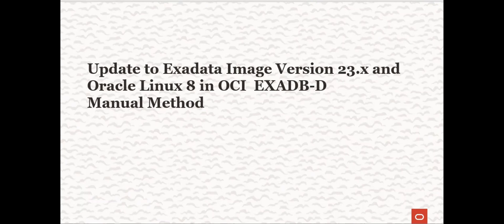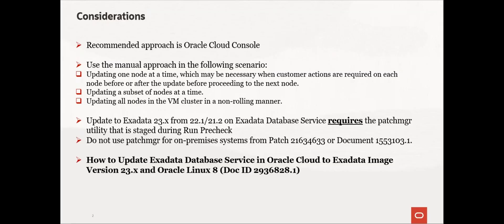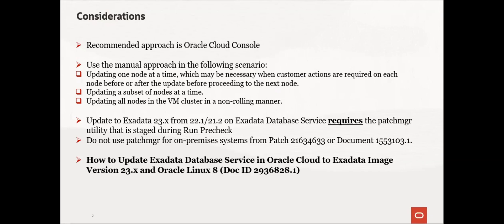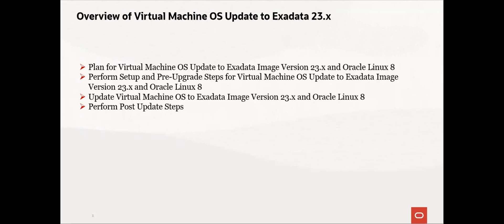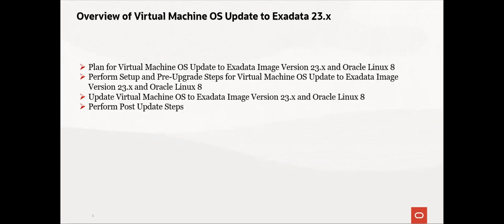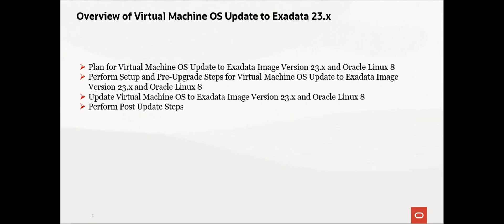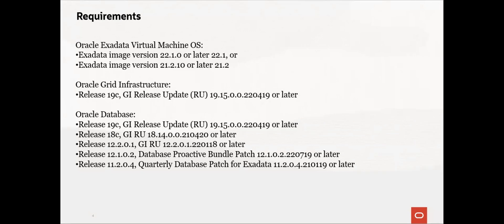Update to Exadata Image Version 23.x and Oracle Linux 8 in OCI EXADB-D using patchmgr utility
This video shows how to update to Exadata image version 23.x from 22.x or 21.x using command line patchmgr-based approach. Updating the Exadata image on the VM cluster nodes is a process that entails updating the entire Oracle Linux OS, including Linux kernel, updating related Exadata software, applying Oracle best practices, and addressing latest known issues using Exadata patchmgr utility. It is a process that is substantially more than simple OS package updates. A DEMO is also available that will make it easier to understand this manual process of patching in OCI EXAdata Cloud Infrastructure.